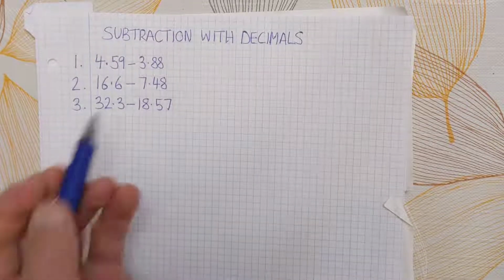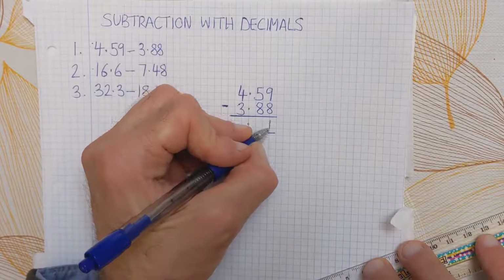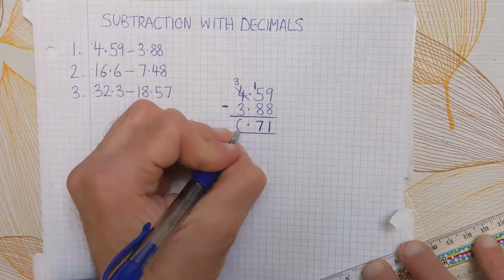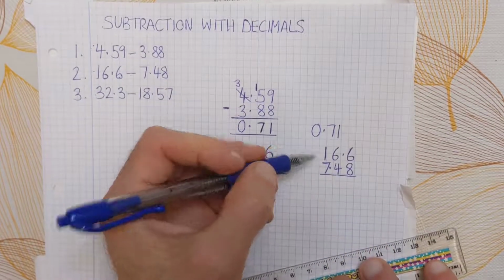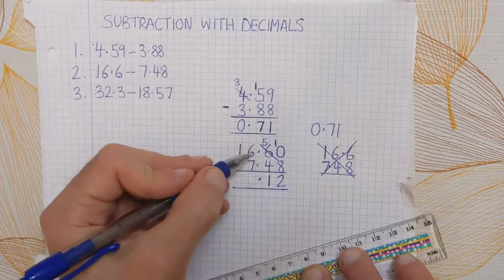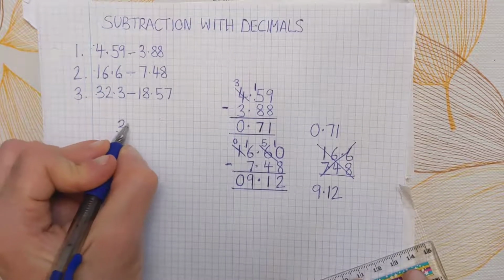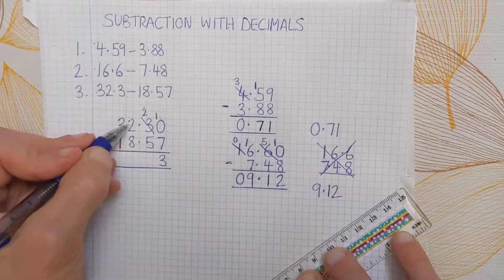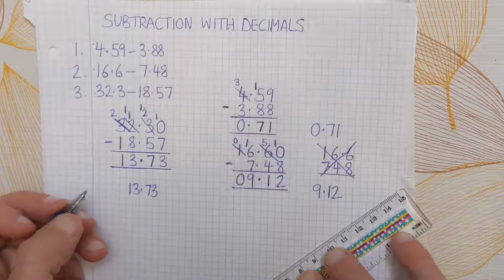Subtraction With Decimals (Revision)